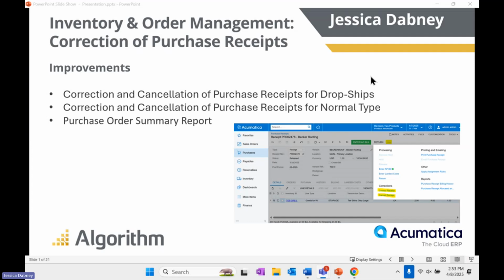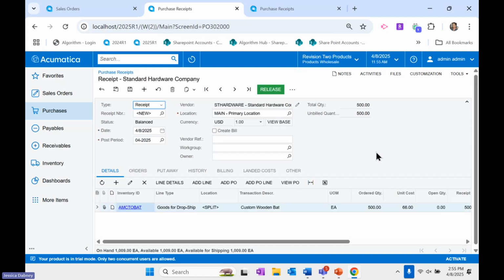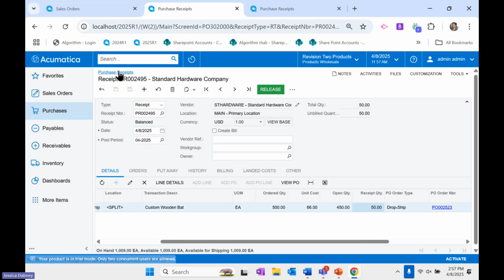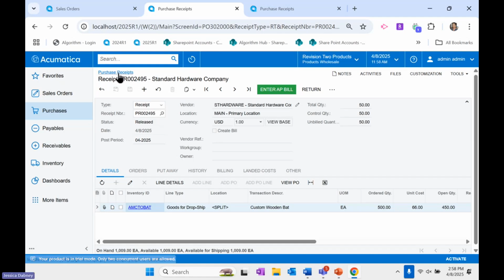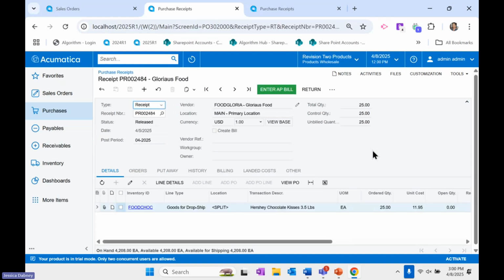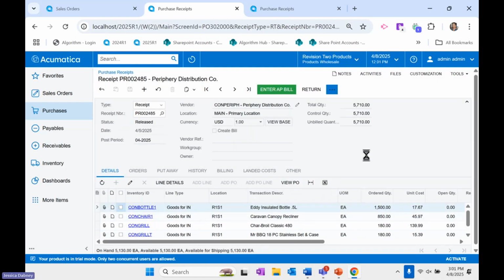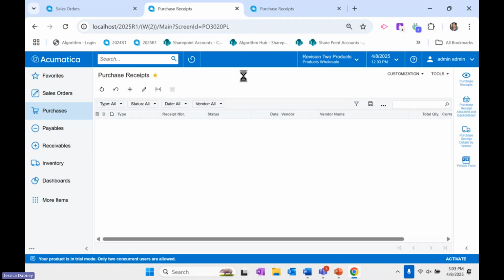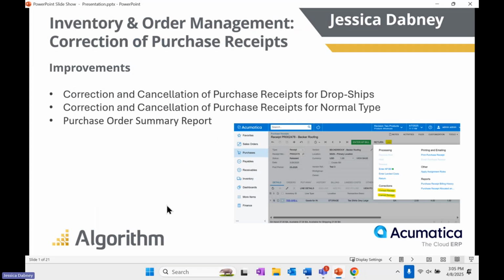What's New in Acumatica 25 R1: Correcting & Canceling Purchase Receipts for Drop Ship & Standard POs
n this video, Jessica Dabney, Application Consultant at Algorithm Inc., walks through one of the most impactful updates in Acumatica 2025 R1, the ability to correct and cancel purchase order receipts for both drop ship and standard POs.

Previously, users couldn't modify a released receipt without complex workarounds. Now, with enhanced functionality, you can:

- Correct or cancel released PO receipts.
- Maintain clean audit trails and inventory accuracy.
- Easily manage shipment status updates and cost corrections.
- Improve visibility and traceability for purchasing and operations.

Note: If you have the manufacturing or the service module enabled, you can't use this feature for now.

See how this new capability reduces manual corrections and helps keep your procurement process clean and efficient.